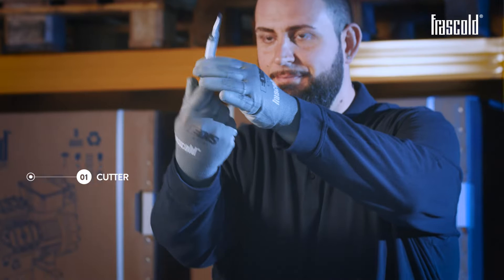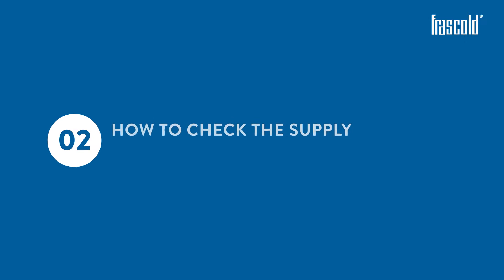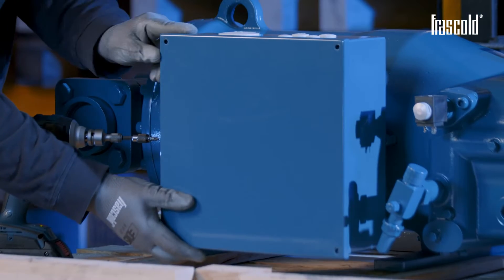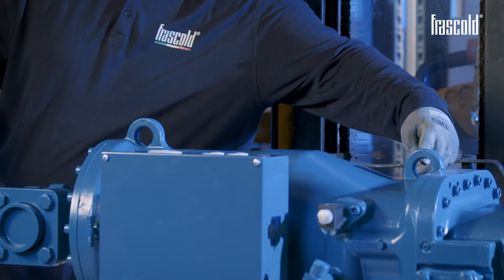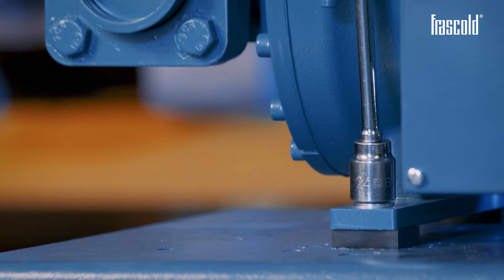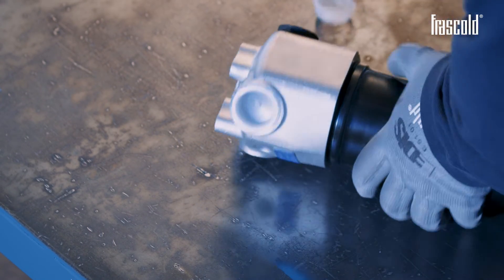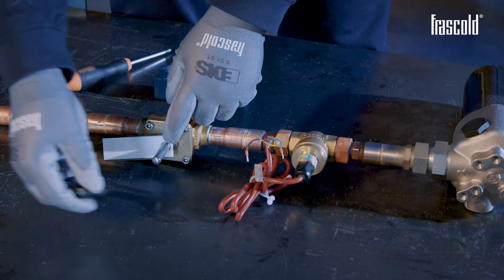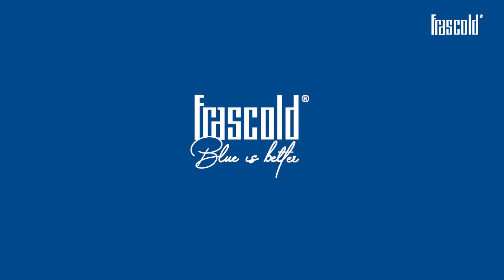Frascold - How to unpack and handle the FVR screw compressor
Discover how to unpack and handle the FVR screw compressor with the Frascold video training.

In this video you will find the following sections:

1. How to unpack the compressor
2. How to check the supply status of the compressor
3. Handling the compressor
4. How to position the compressor
5. Pipe welding preparation phase
6. Oil circuit kit assembly